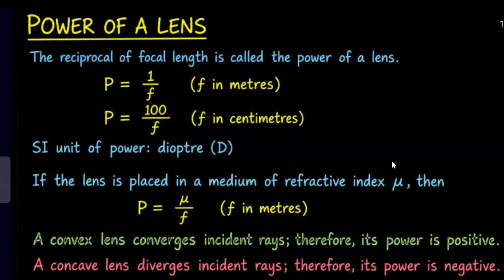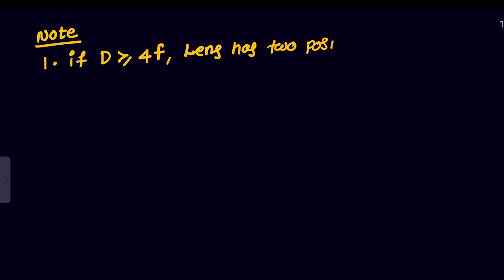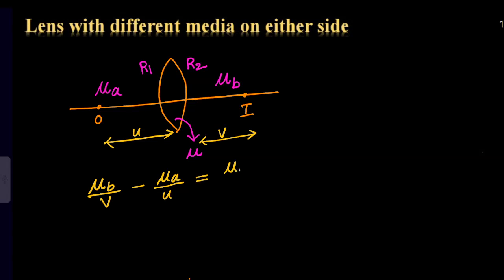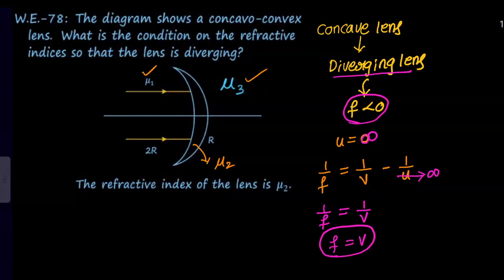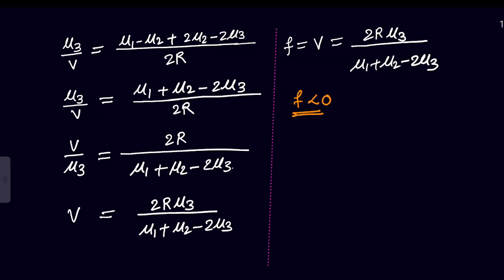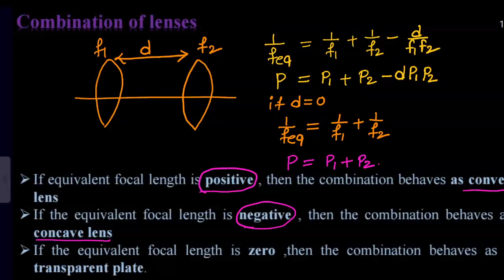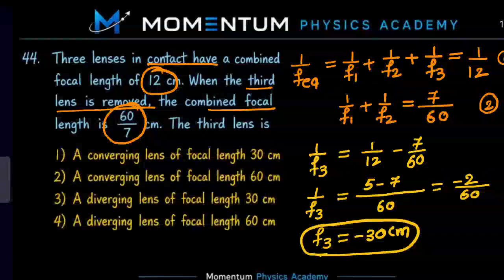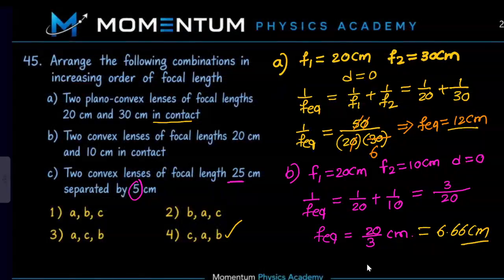Lens Combination: Equivalent Focal Length in Minutes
Combination of Lenses | Equivalent Focal Length and Power

In this class, we will study the combination of lenses and learn how to calculate the equivalent focal length and power of a lens system.

Topics covered:

✅ Equivalent focal length
✅ Equivalent power of lenses
✅ Combination of converging and diverging lenses
✅ Sign conventions
✅ Image formation through multiple lenses
✅ Important numerical problems and shortcuts

This session is useful for students preparing for JEE Main, JEE Advanced, NEET and other competitive examinations.

Watch the complete class, practise the problems and strengthen your concepts in Ray Optics.